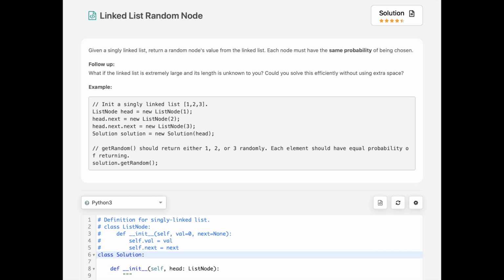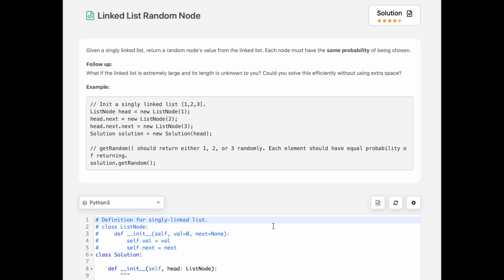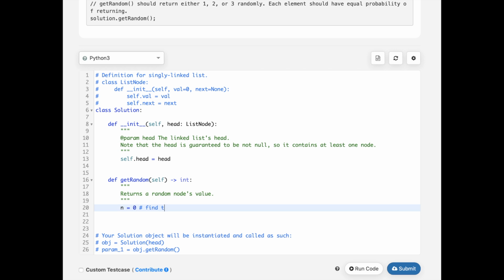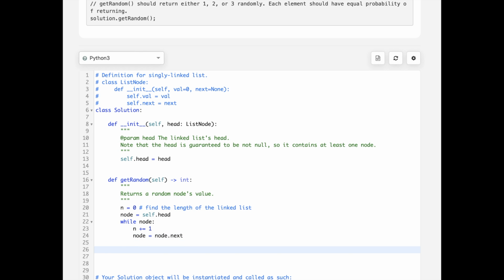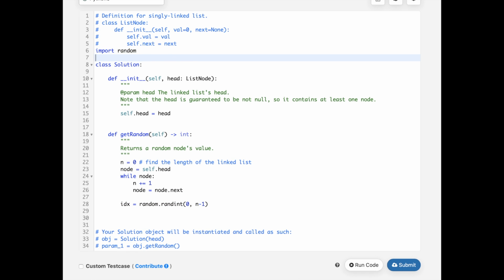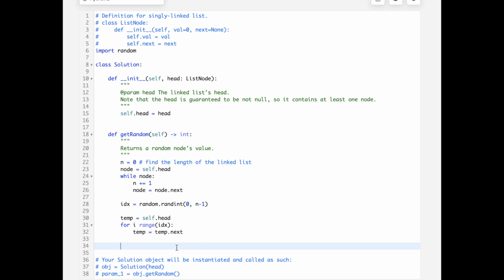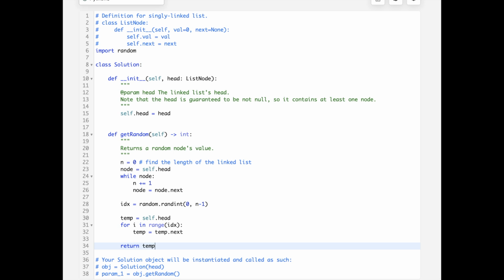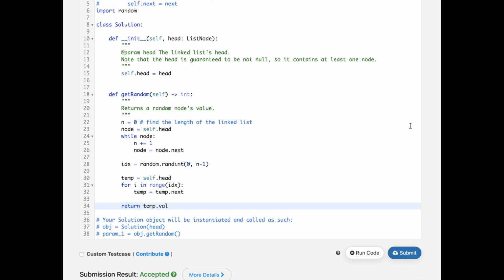Day #2 - LINKED LIST RANDOM NODE - Leetcode December Monthly Challenge - December 2, 2020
It's Day 2 and we get a brand new data structure that shows up often during programming interviews: linked lists!